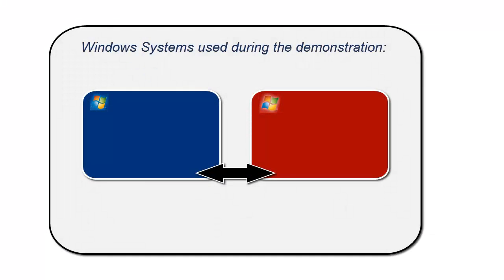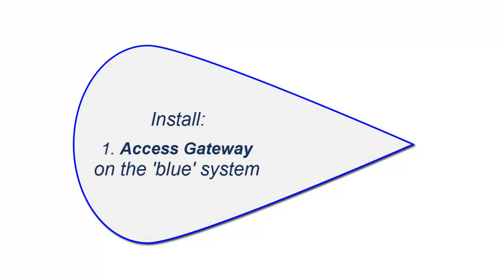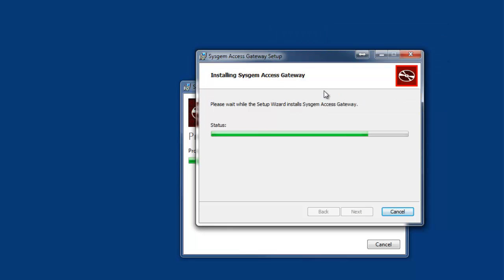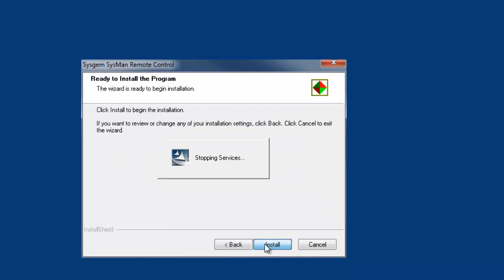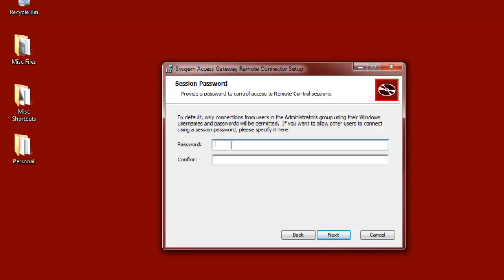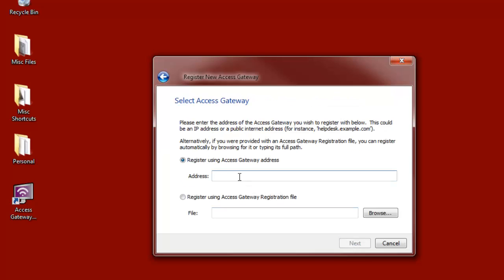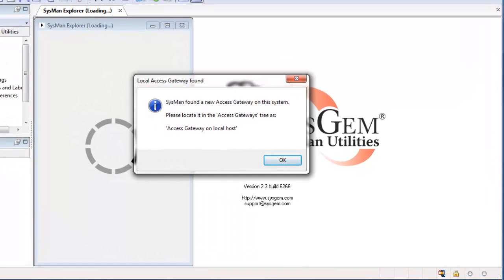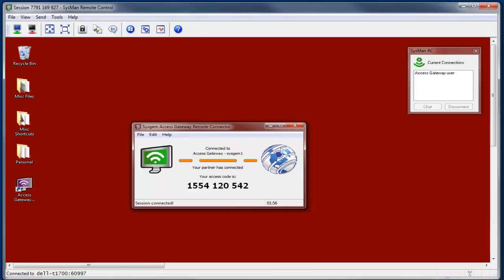Installation and First Use of Access Gateway & SysMan Remote Control